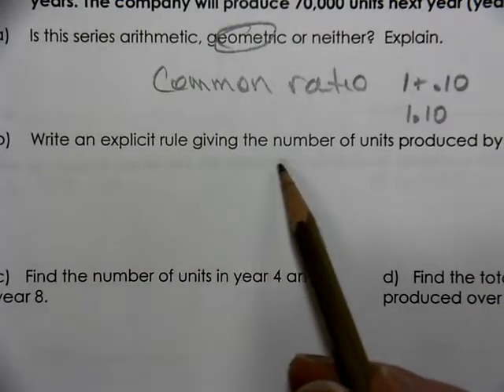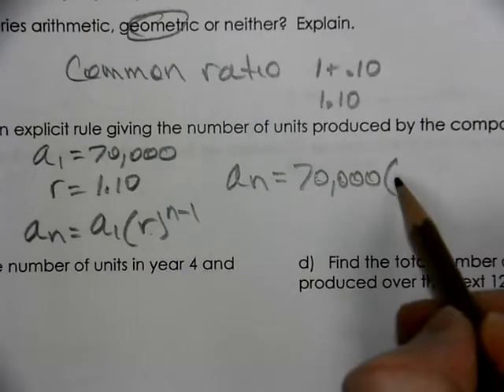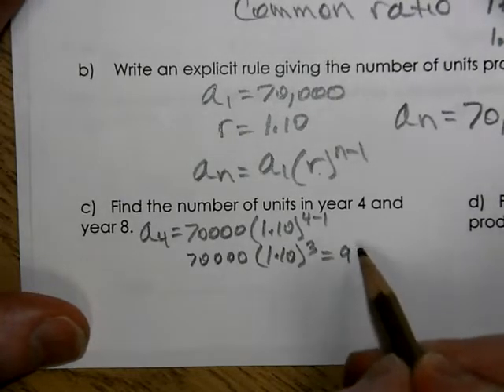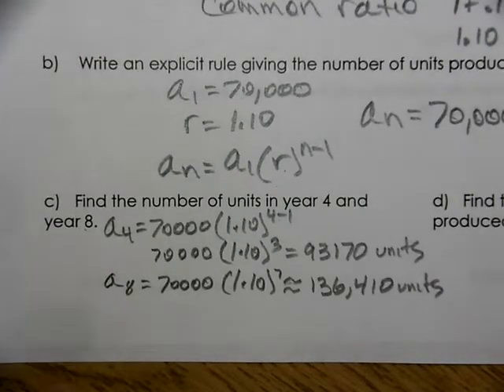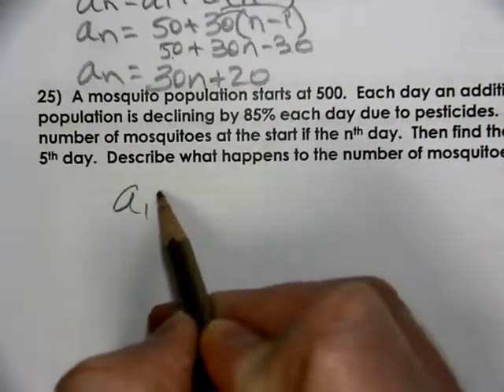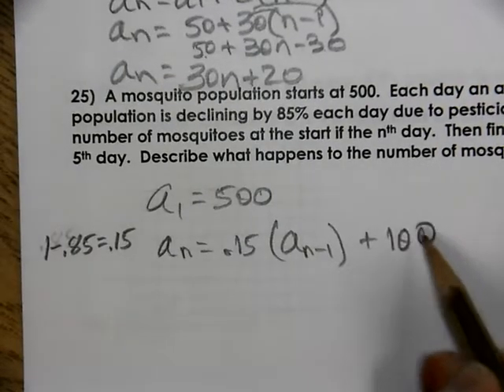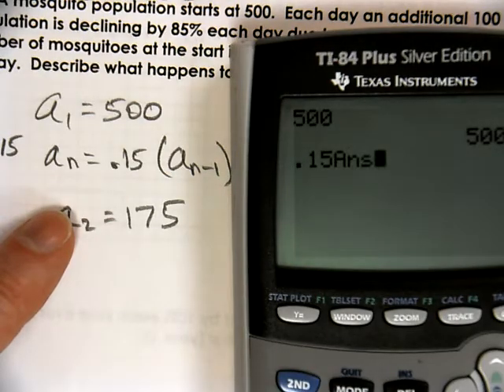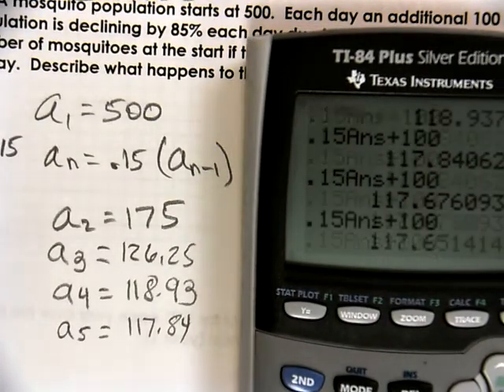A2T Unit 7 Practice Test Worksheet (page 2b)